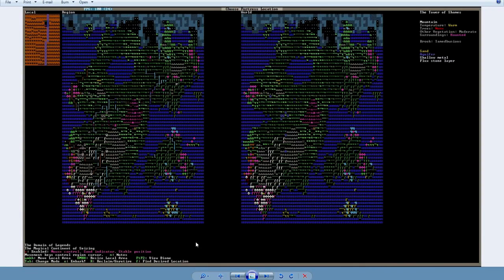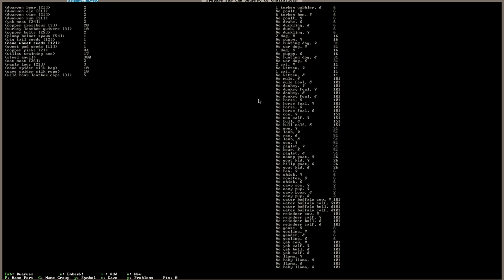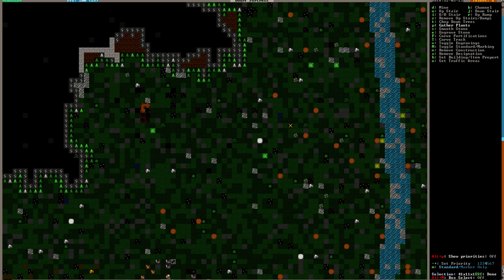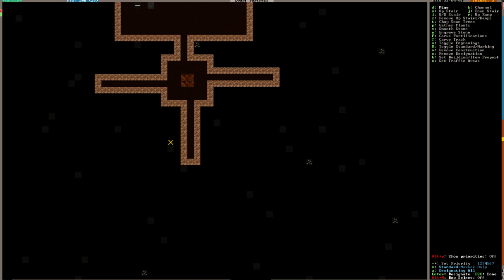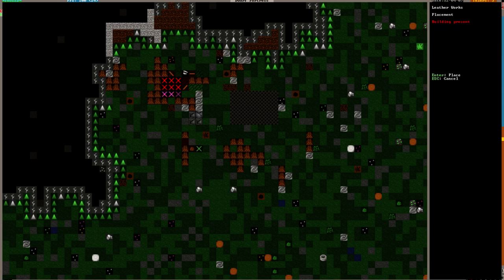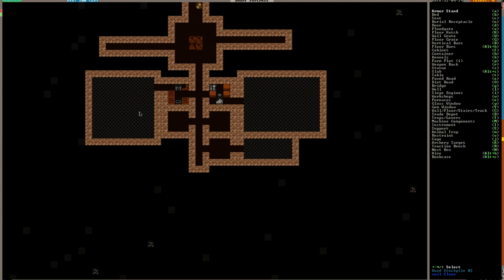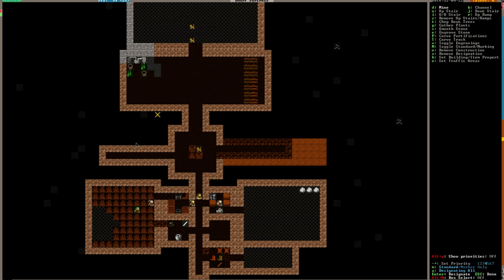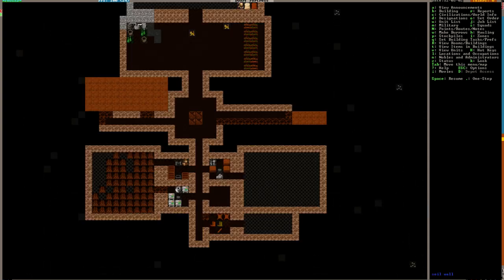Dwarf Fortress - #01 - "Micro-Fort Haunted Biome" (Let's Play / Gameplay: 0.42 - 2016)